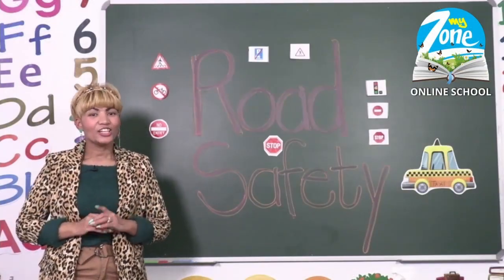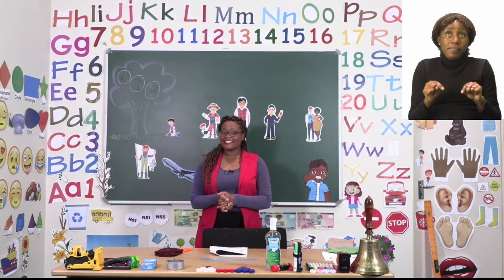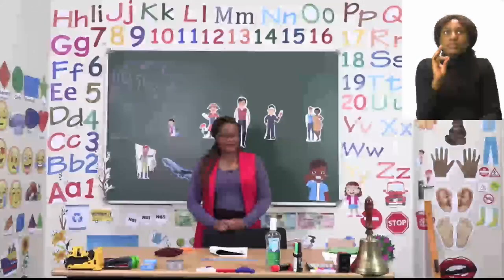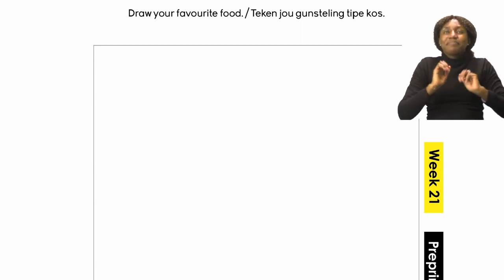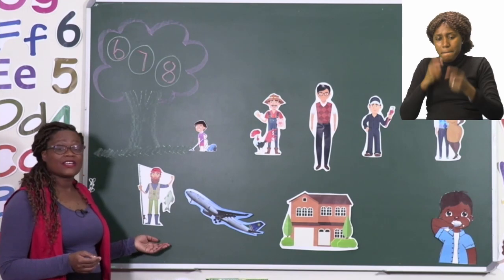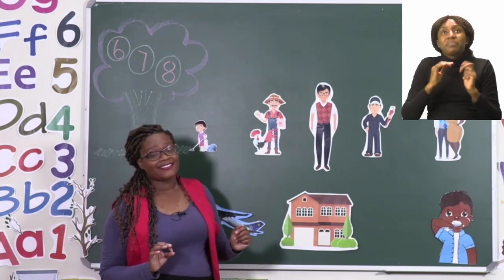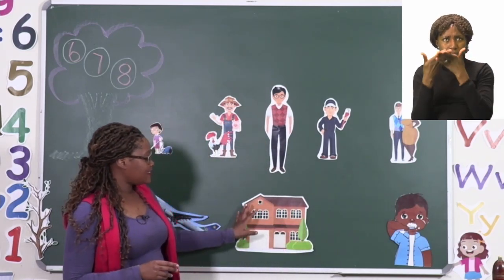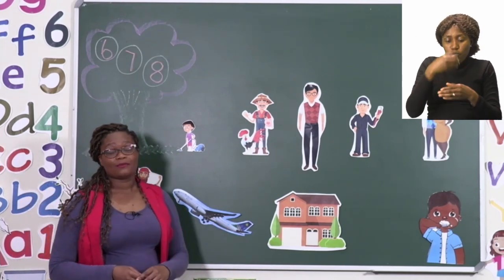My Zone Online School 2021 Grade 0 - Week 21 - Lesson 2 - 7 September 2021